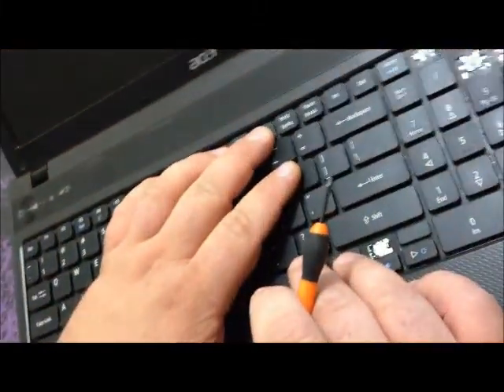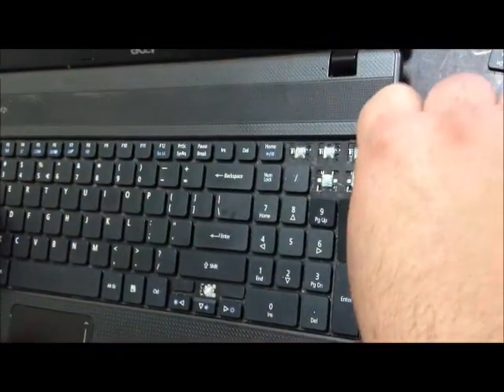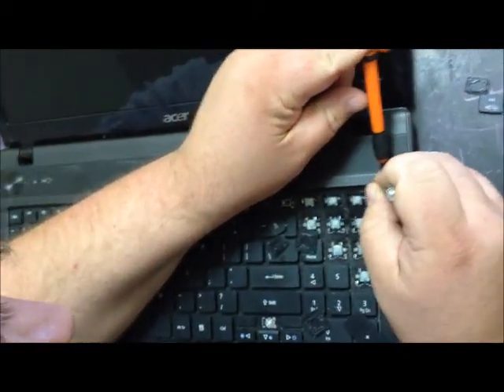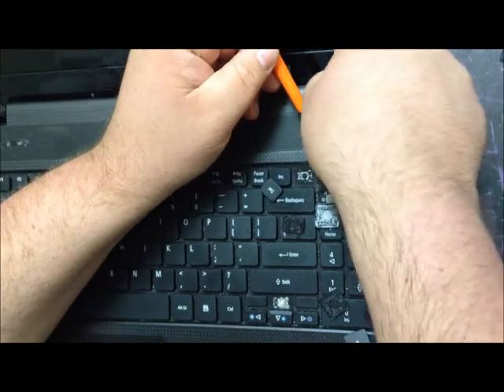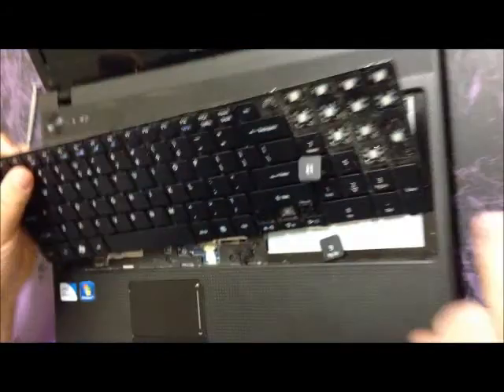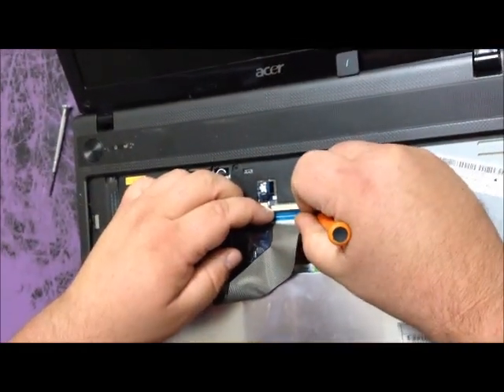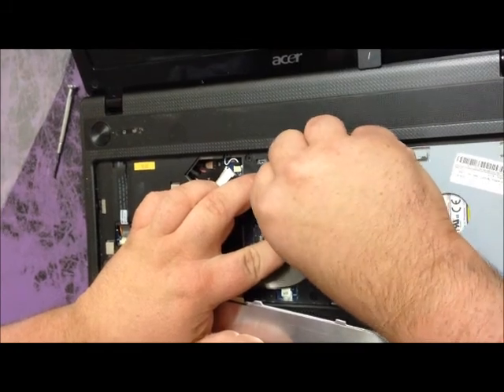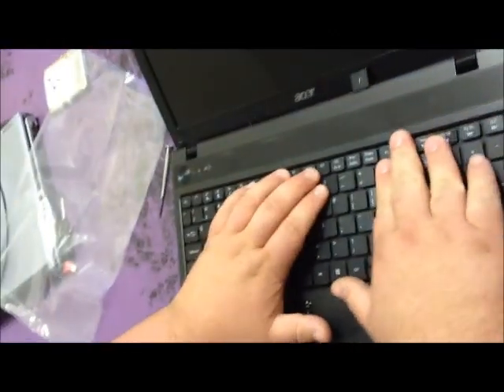How To Replace A Keyboard ON A Acer Aspire 6742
How to replace a keyboard on an Acer Aspire 6742.